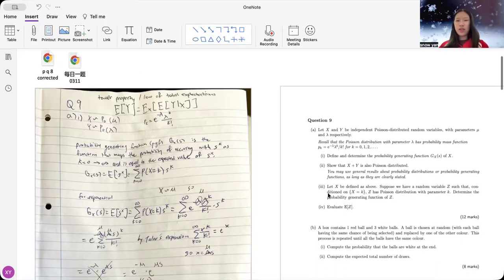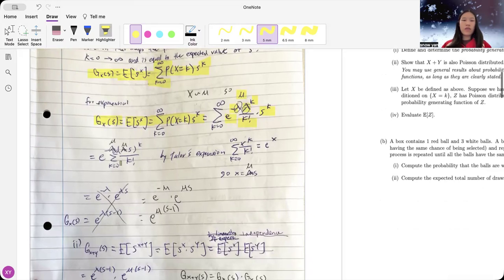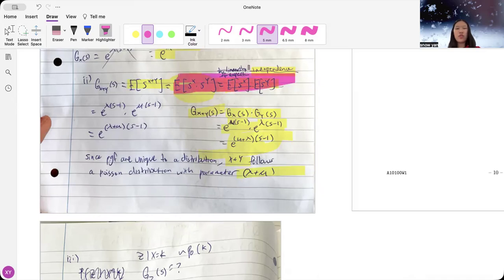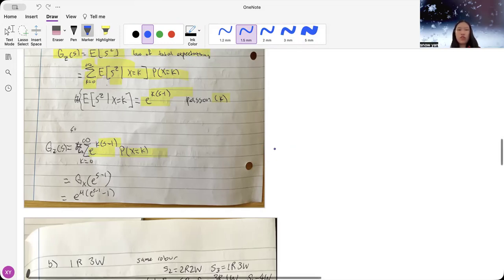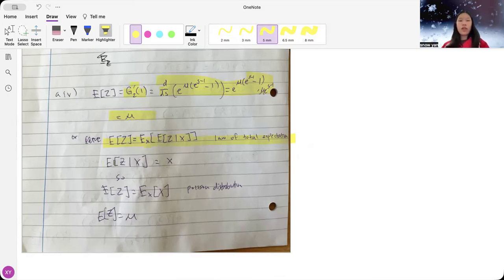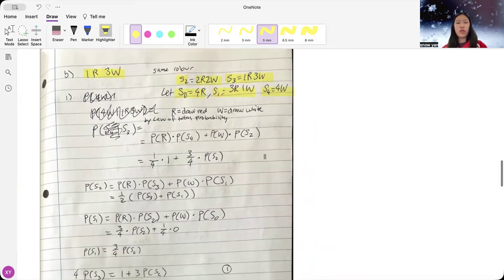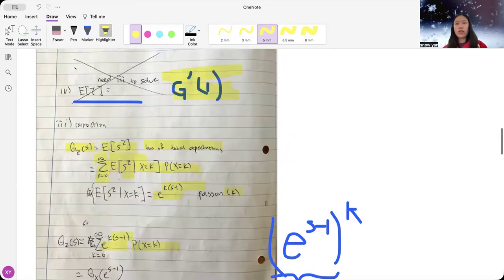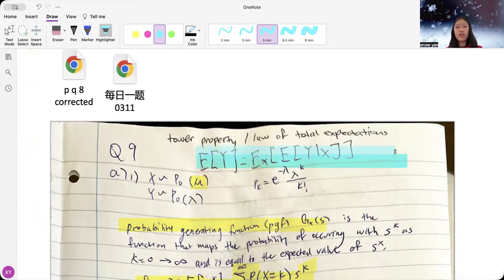p q 8